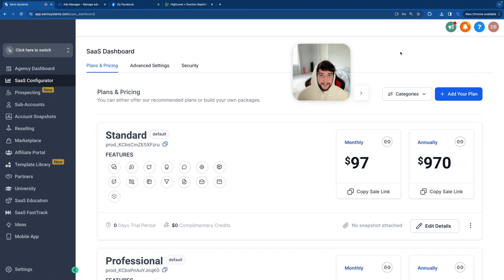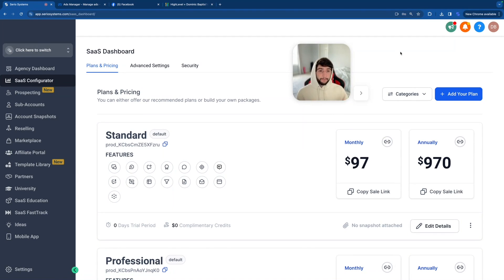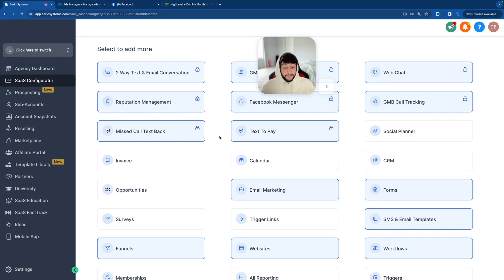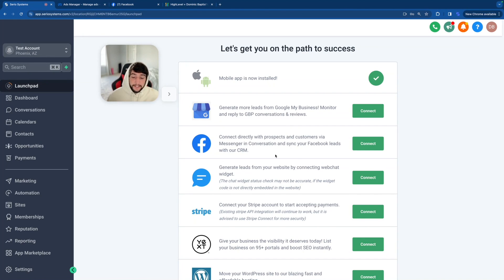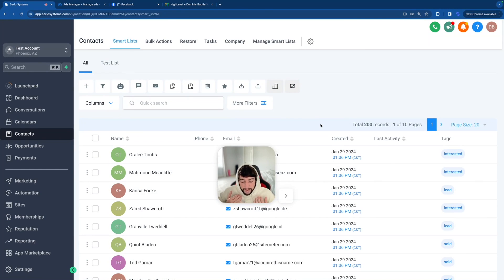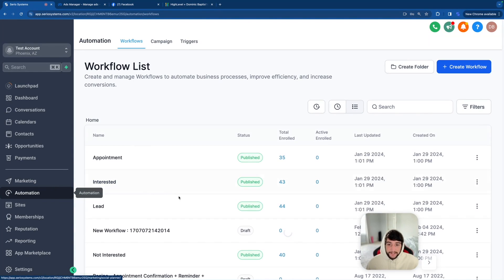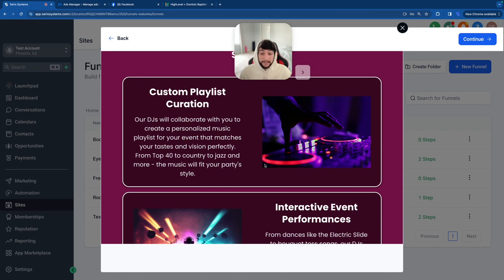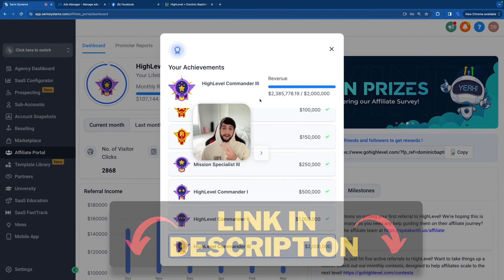GoHighLevel Tutorial for Beginners 2024!